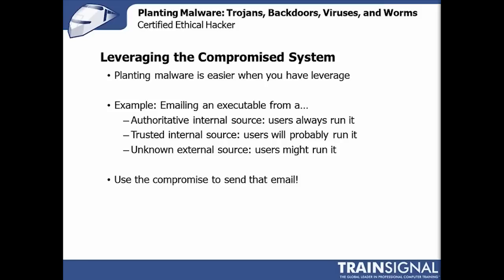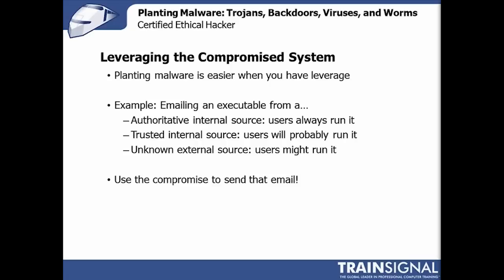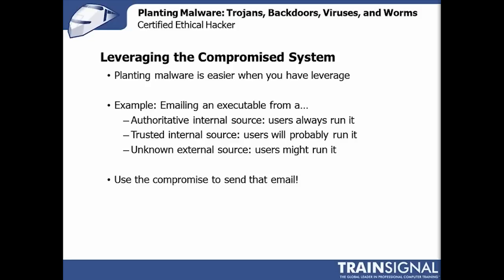Ethical Hacking - Leveraging the Compromised System